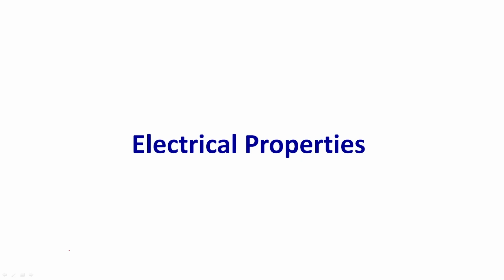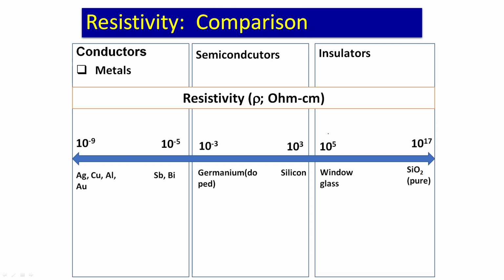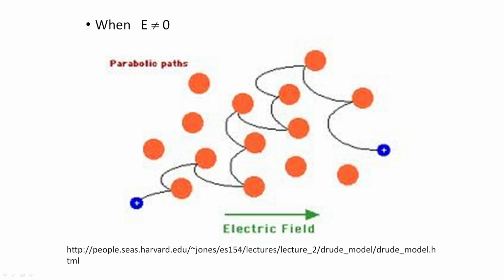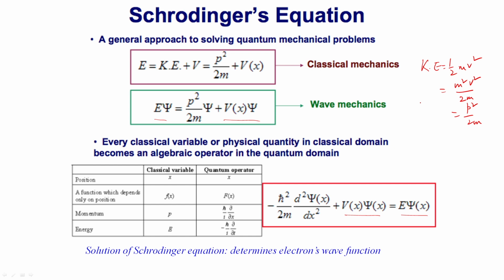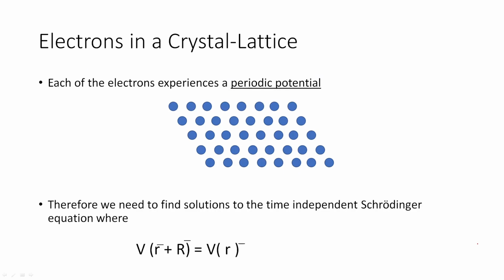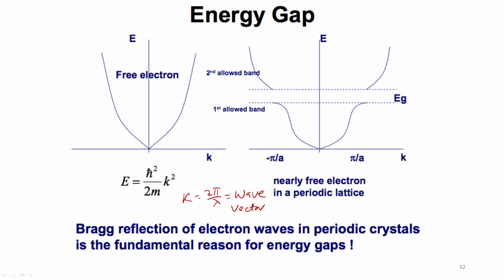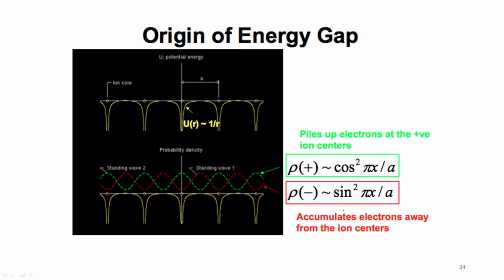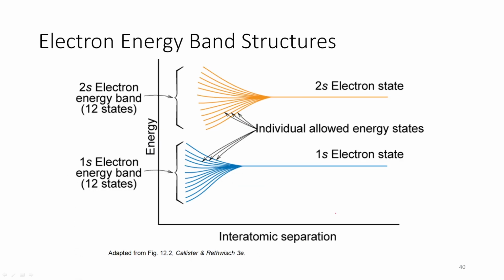Lecture 11 : Basics of Materials Science-XV - Part 1